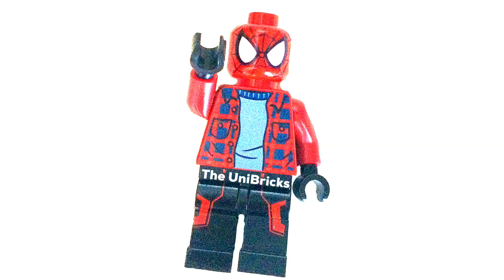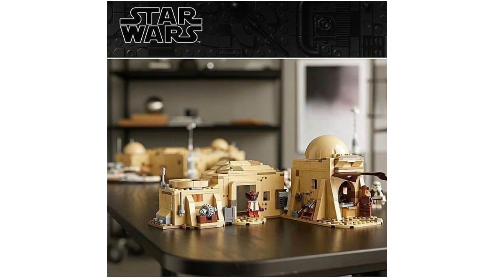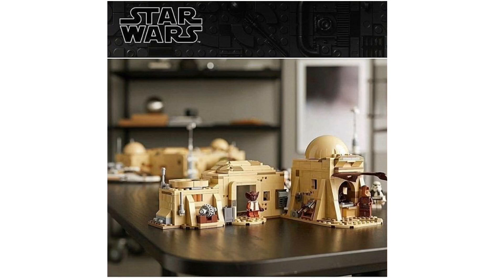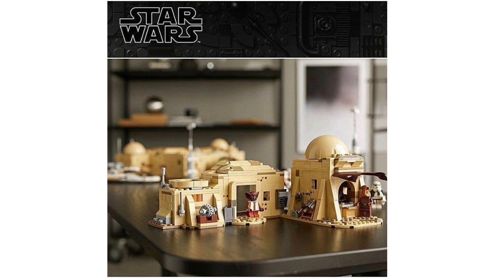NEW LEGO UCS Mos Eisley Cantina Set Revealed!!!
We finally have it! Some NEW images of the upcoming UCS Mos Eisley Cantina which will be releasing 16.4.20 for VIP members.